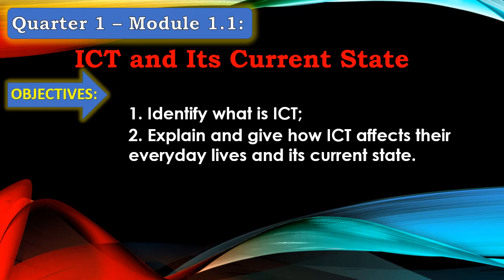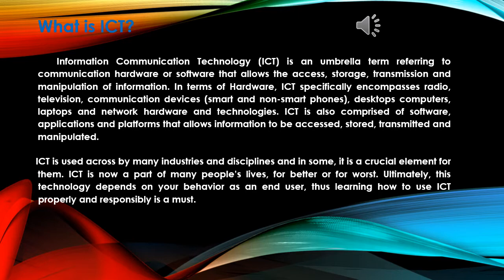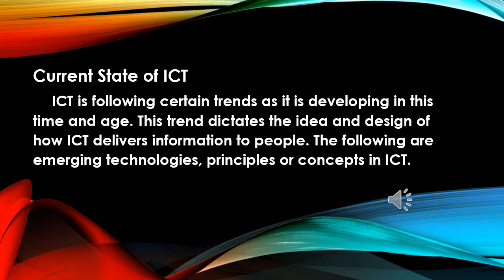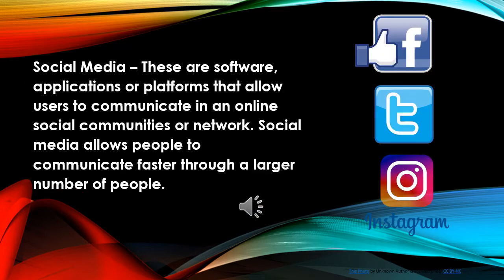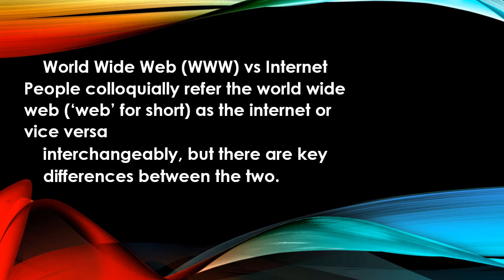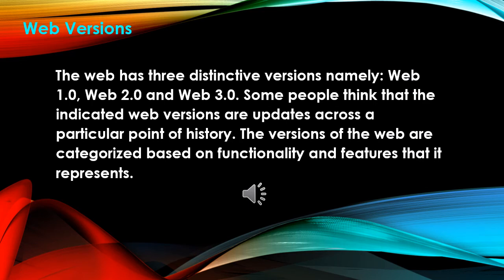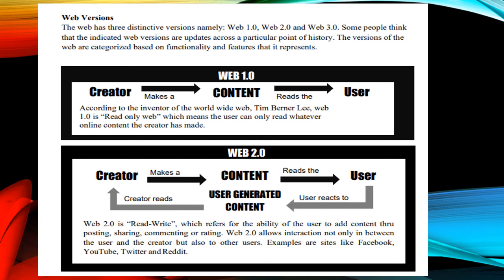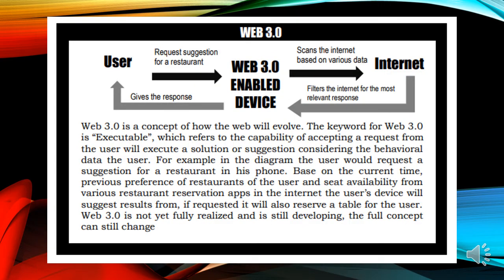Module 1.1: ICT and Its Current State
This a video lesson of Senior High School Learners in Empowerment Technologies